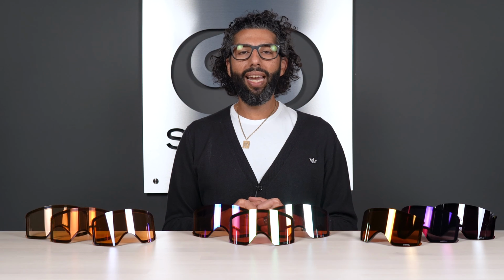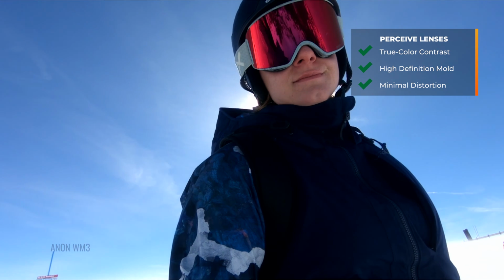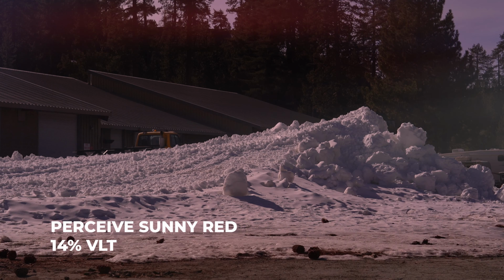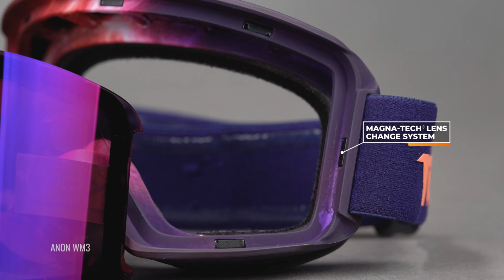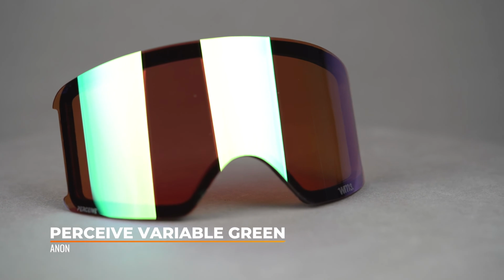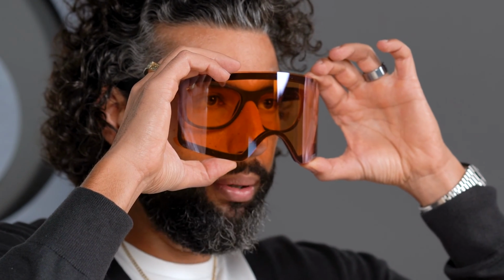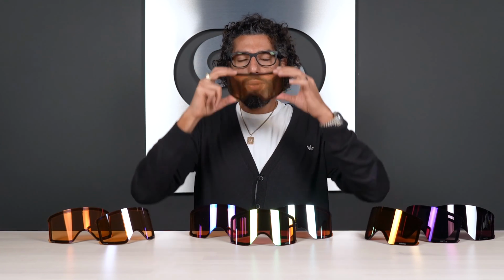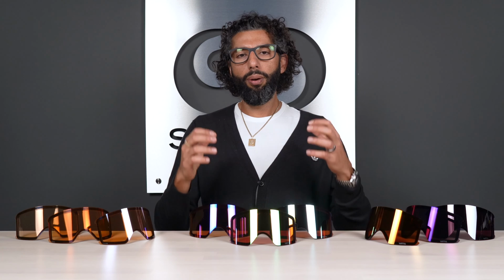NEW Anon Perceive Complete Lens Color Guide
Checkout this video of Sunglass Rob as he give you a complete breakdown of Anon's all new Perceive lens colors!

0:13 Intro
0:47 Perceive Lens Technology
2:51 Anon Perceive Sunny
4:56 Anon Perceive Variable
6:37 Anon Perceive Cloudy
9:09 Perceive Lens Features
10:09 Conclusion

Featured Goggles:

Note: These are sunglasses turned into prescription eyeglasses, Sunglass Rob style!

Don’t know your size? Measure with the SportRx SFW
Questions about your prescription?